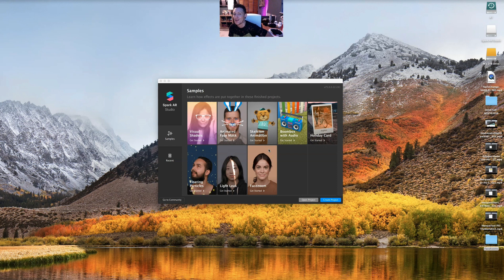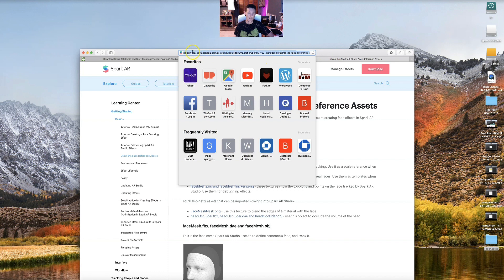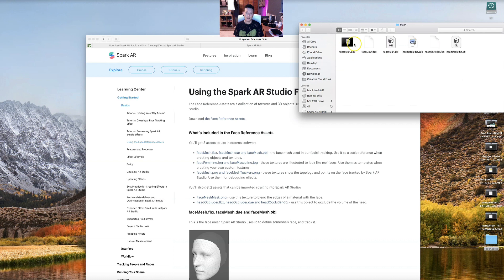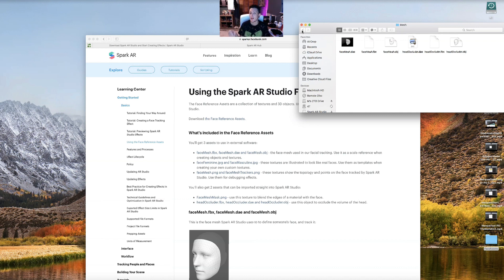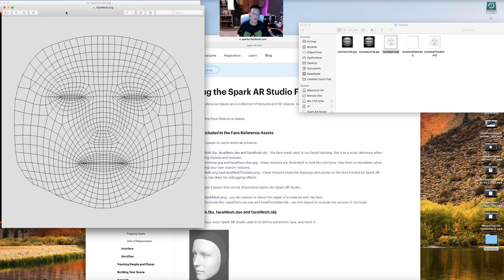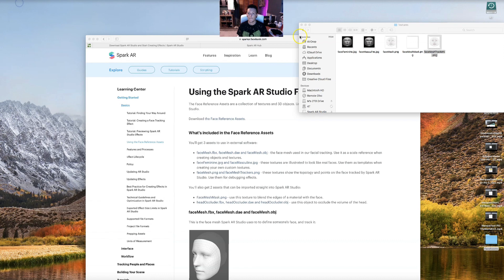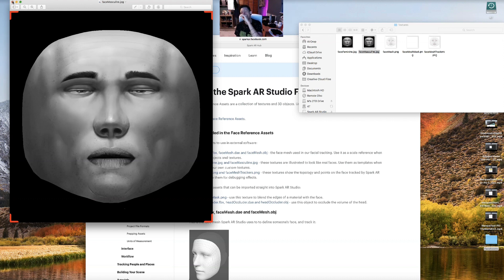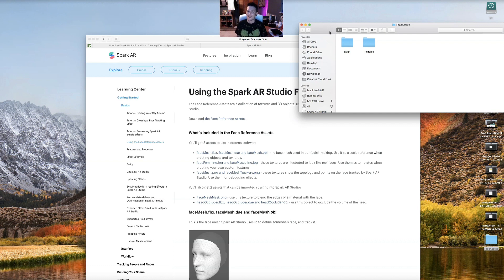Find Face Assets FAST - Spark AR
Spark AR is an amazing Free Source Augmented Reality Creator for Instagram and Facebook.

- WHAT Comes In The Face Asset Folders

Learn how to access these super important Face Asset files for Spark AR in a flash and get ready to make your own IG Filters!

See Filters I've made at EllyseAmelia.com